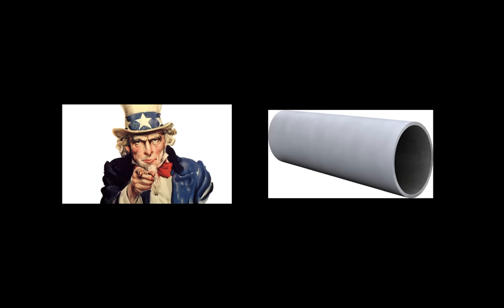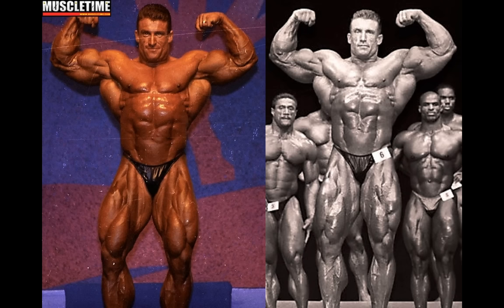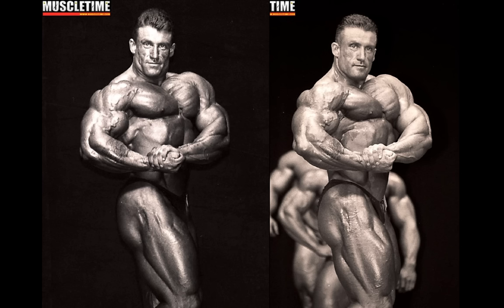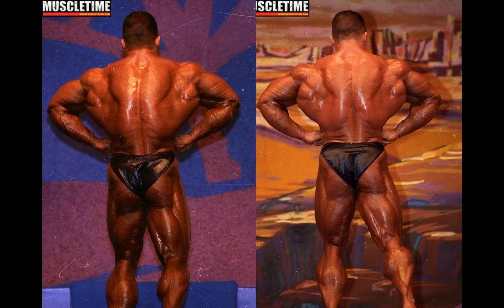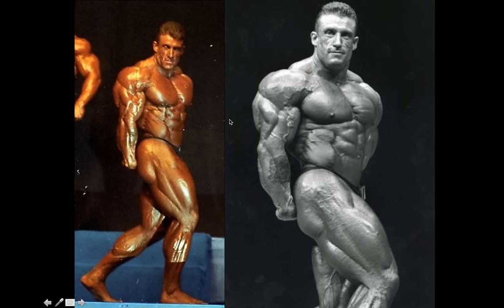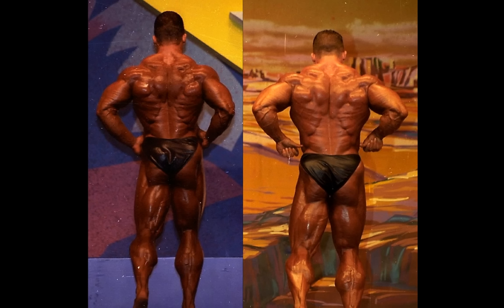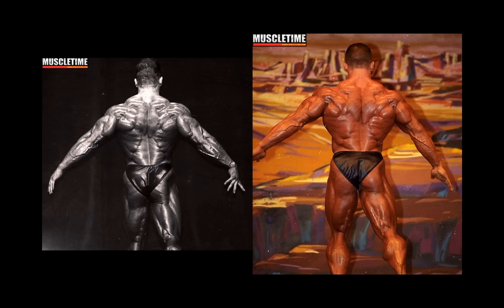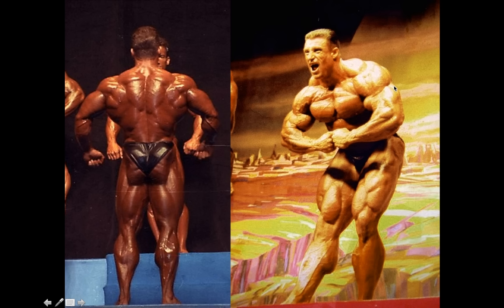Dorian Yates' Best Shape Ever! 1993 Vs 1995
Checking out Dorian Yates' best shape ever. Picture comparison and analysis of his two best years: the 1993 Olympia Vs the 1995 Olympia.